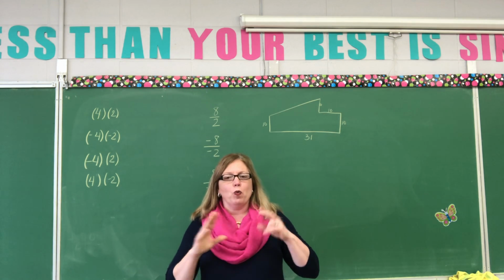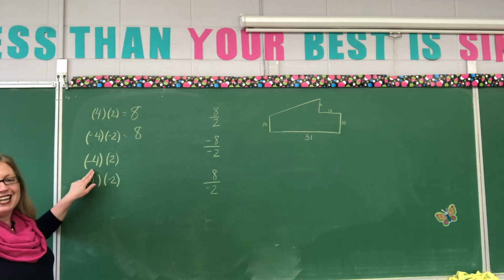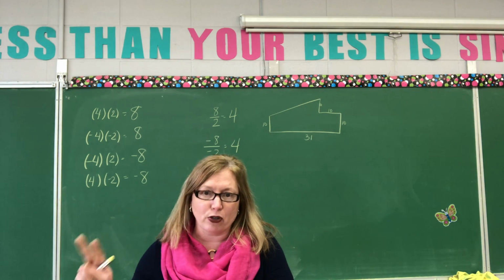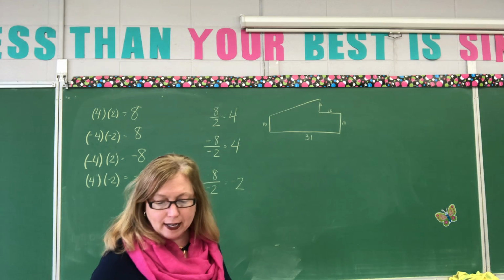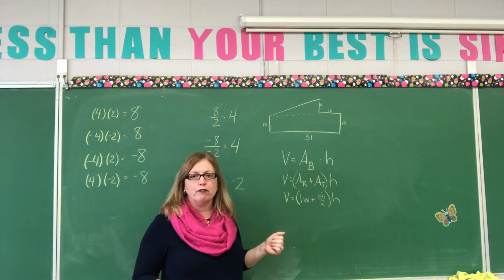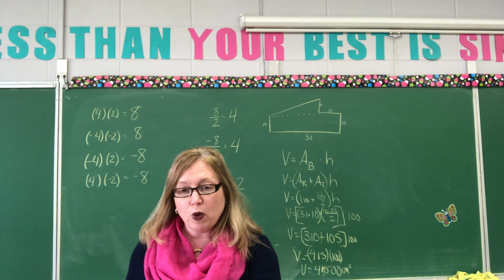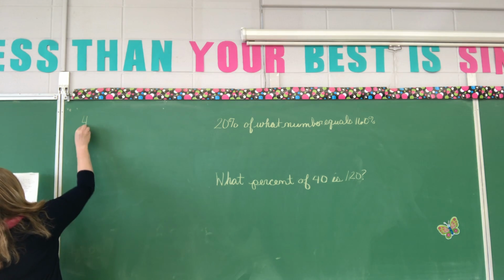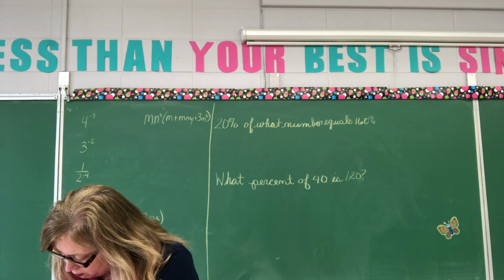Pre Algebra. Monday, April 13